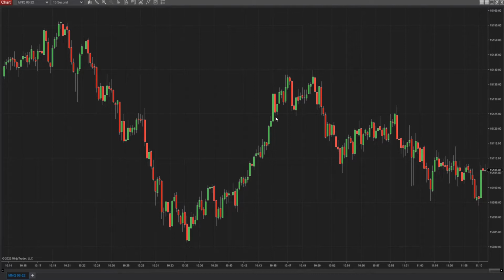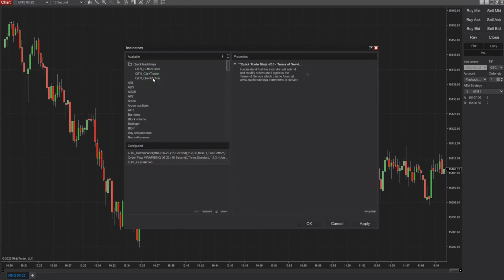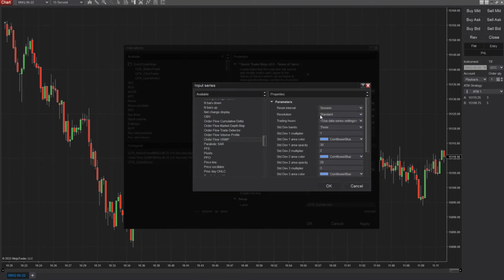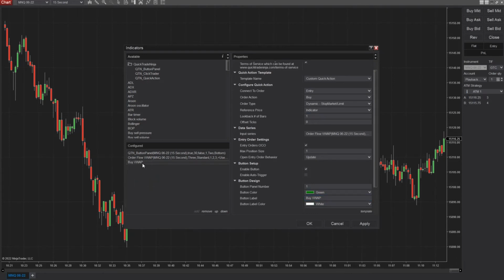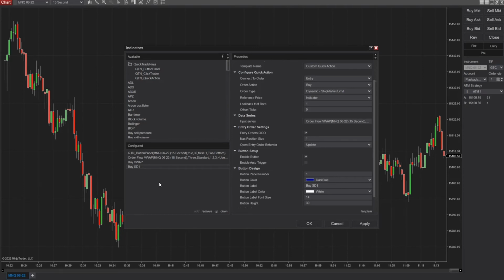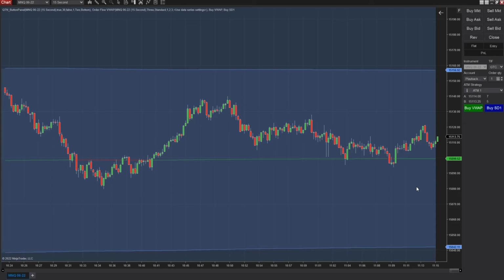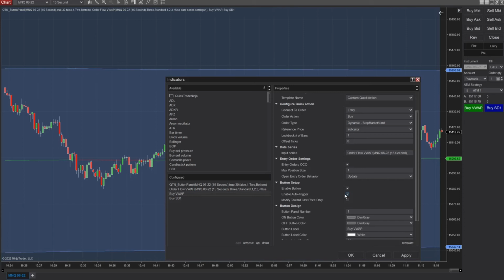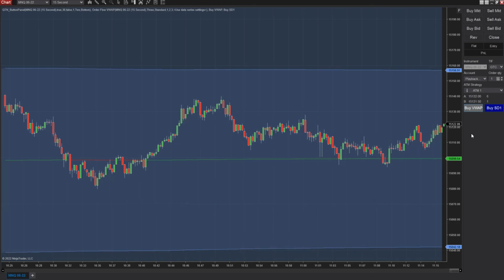Quick Start - Attach to Indicator